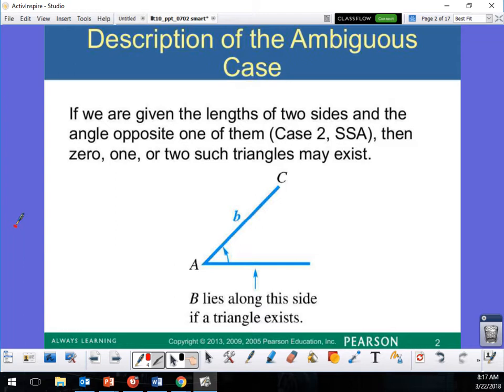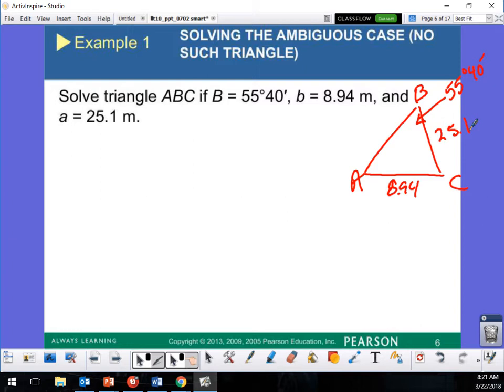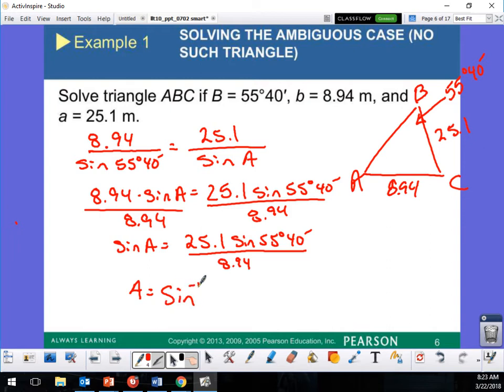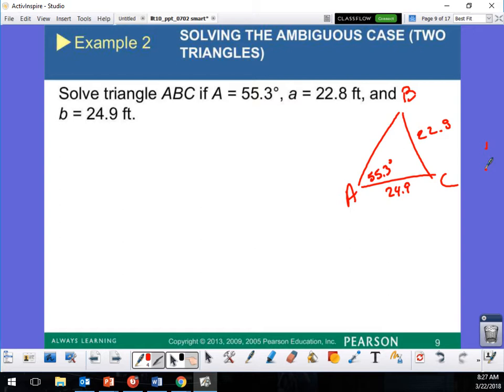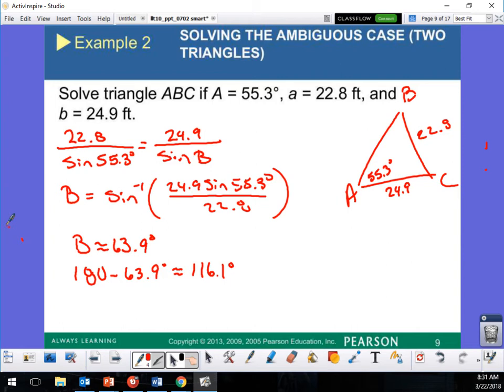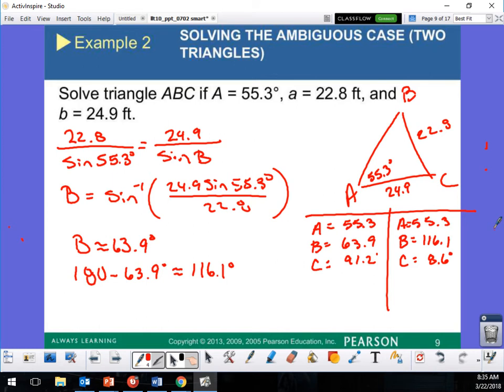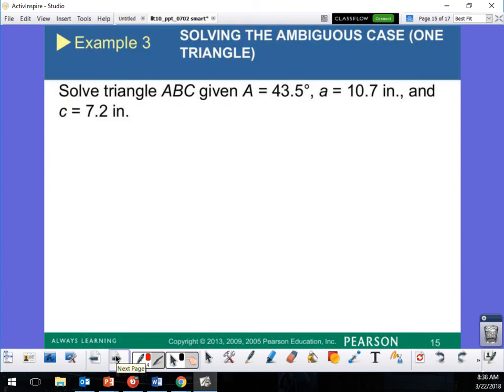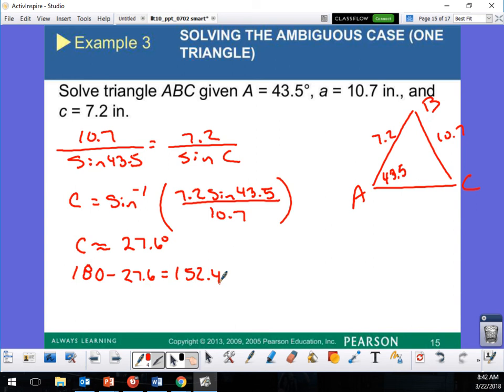7.2 The Ambiguous Case of the Law of Sines Part 1